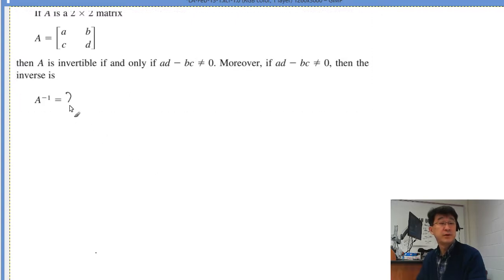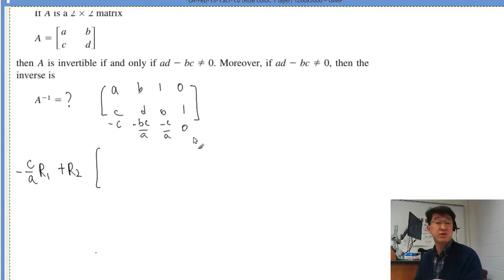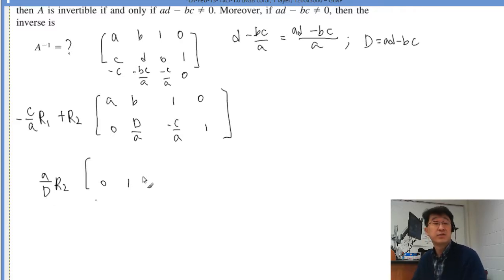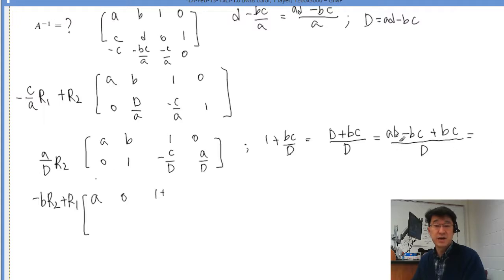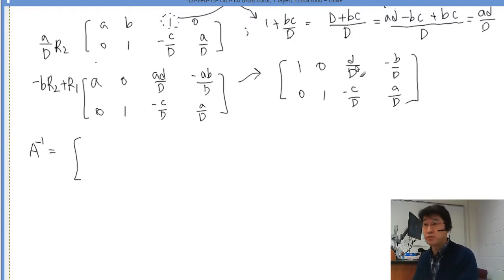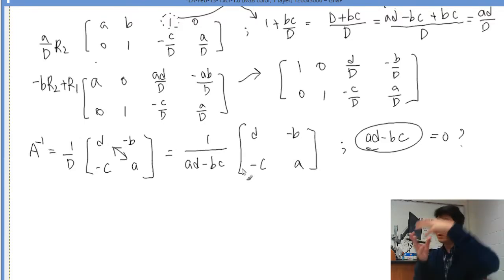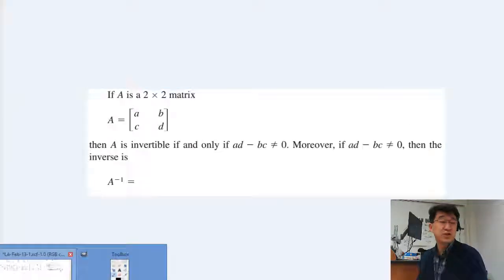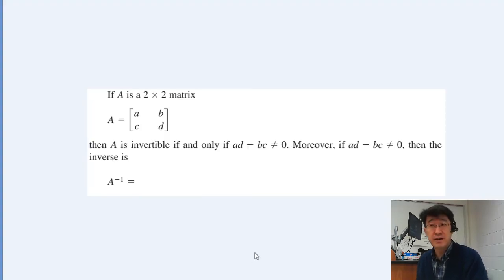Introduction to determinants of small size matrices